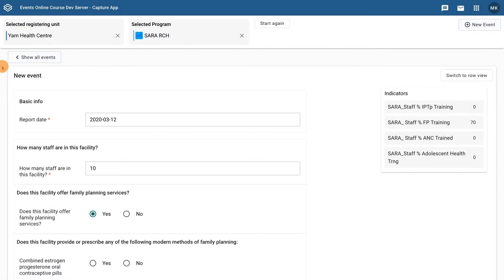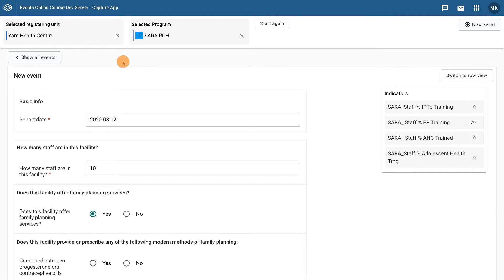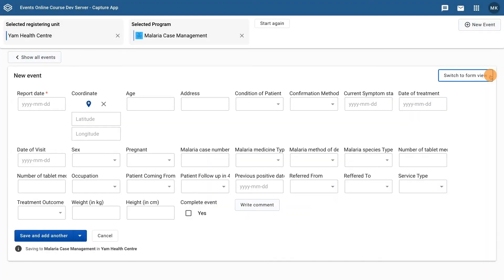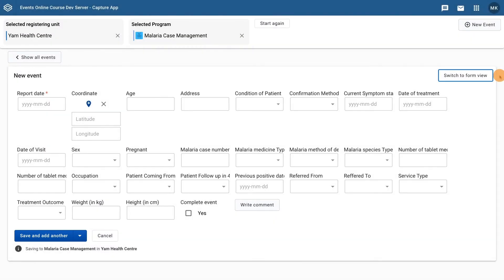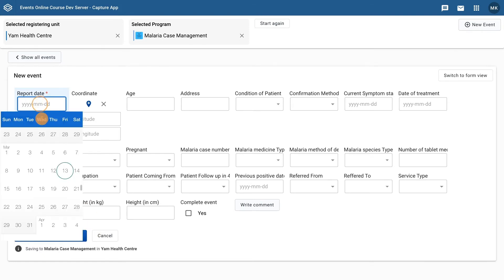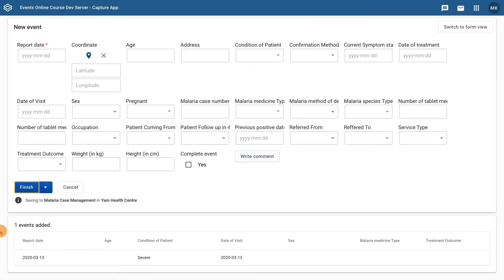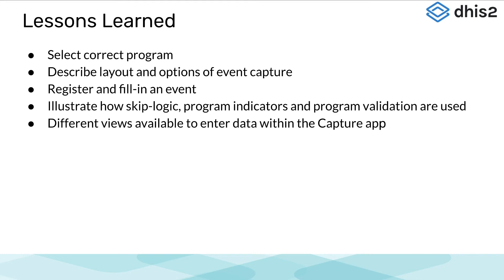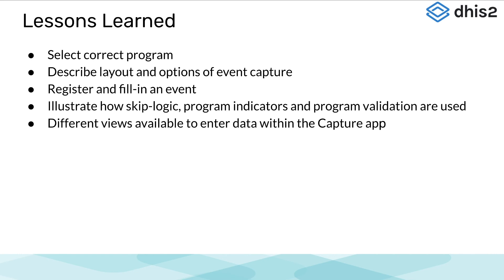Module 3: Subsection 1 - Event Capture Web Based Demonstration [Part 3 of 3]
[Part 3 of 3] This demonstration gives an overview of event capture in the web-based Capture app in dhis2. Key features are described in detail, and a demonstration is given on how to capture event data in a web-browser.